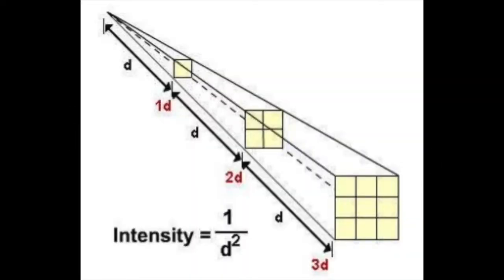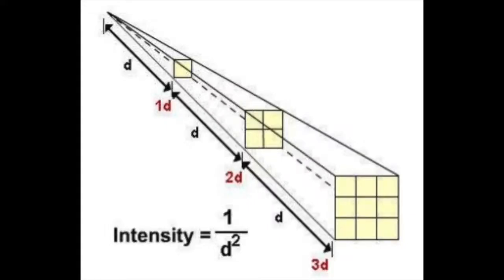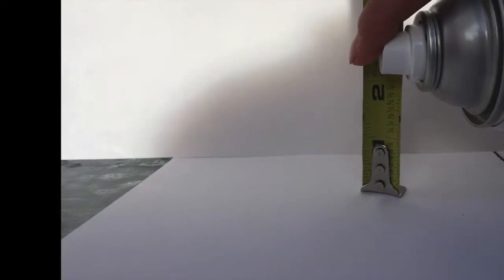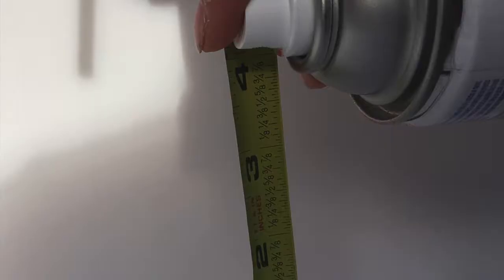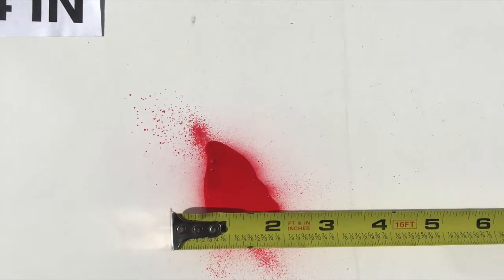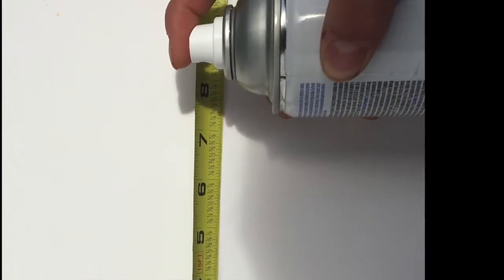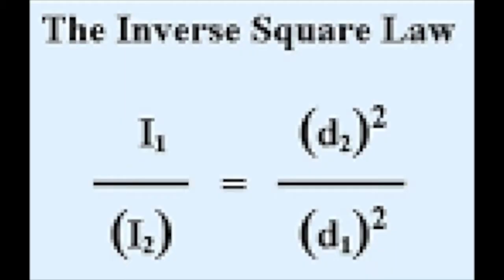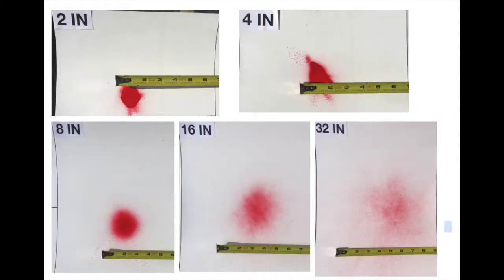Inverse sq law